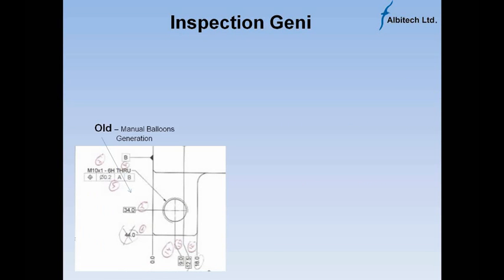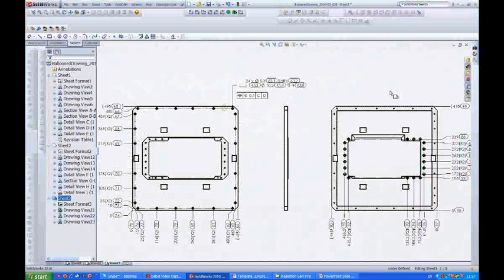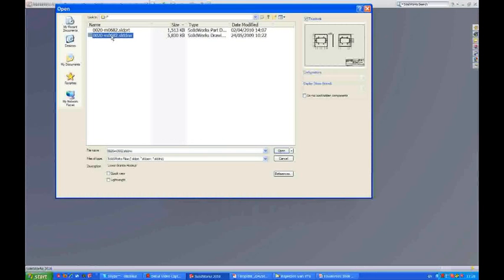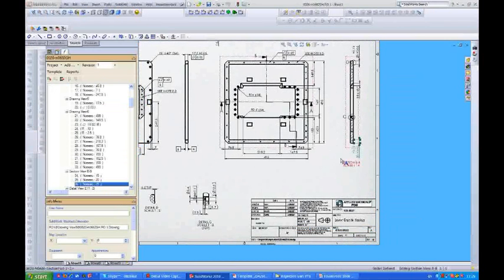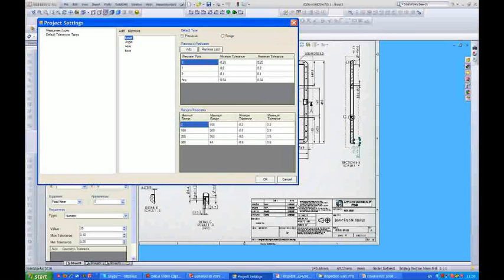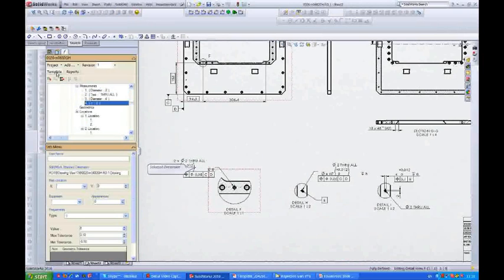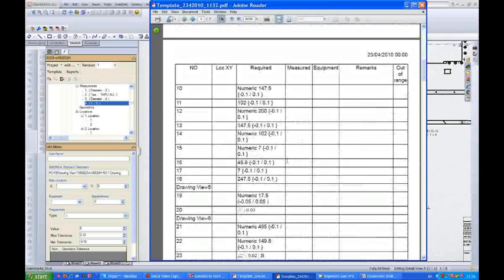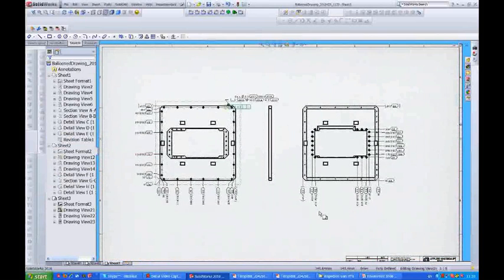Inspection Geni for User groups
Introduction to Inspection Geni that brings High-Speed capabilities to SolidWorks